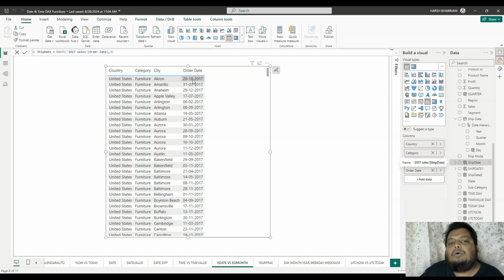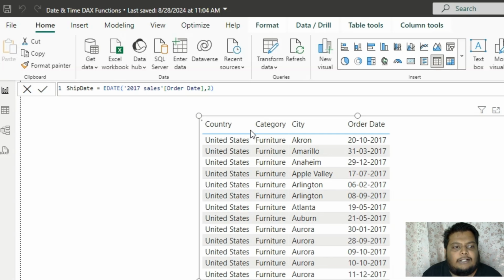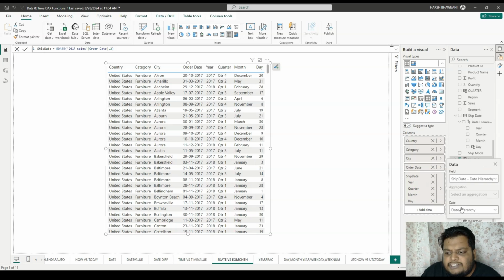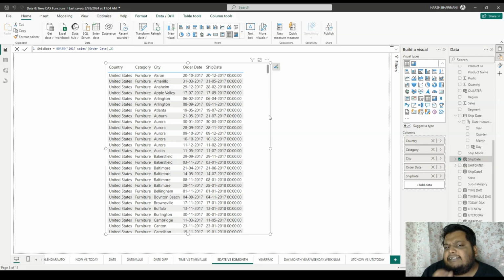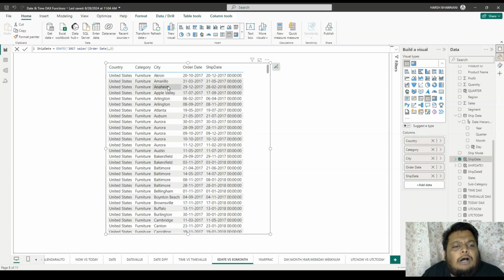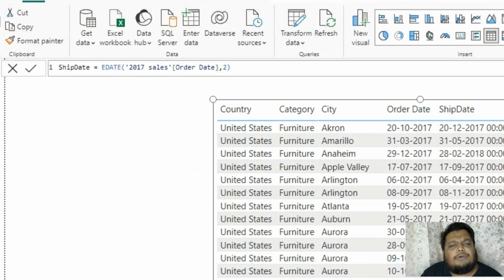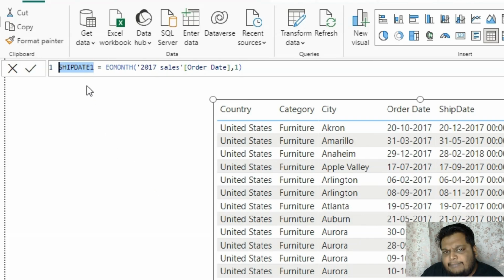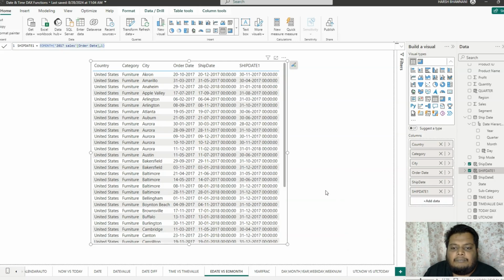EDATE VS EOMONTH DAX IN POWERBI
📊 Welcome to another Power BI tutorial! 📊

In this video, we'll explore two essential DAX date functions: EDATE and EOMONTH. Both are incredibly useful for handling date calculations in your Power BI reports, but they serve different purposes.

What You'll Learn:
What is EDATE? Learn how to use this function to add or subtract months from a given date.
What is EOMONTH? Discover how this function helps you find the last day of the month, whether it's in the past, present, or future.
Key Differences between EDATE and EOMONTH and when to use each.
Real-world examples to help you understand how these functions can make your data analysis more efficient and insightful.
Whether you're new to DAX or looking to sharpen your skills, this tutorial will give you the insights you need to leverage these powerful date functions in your Power BI projects.